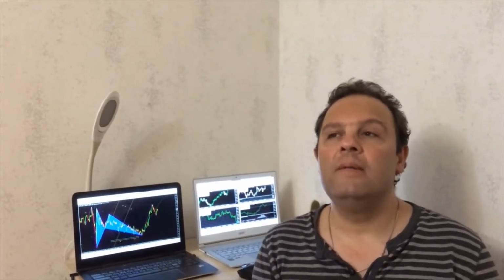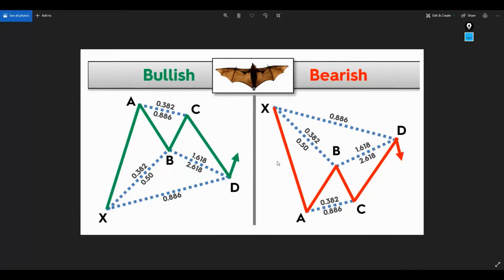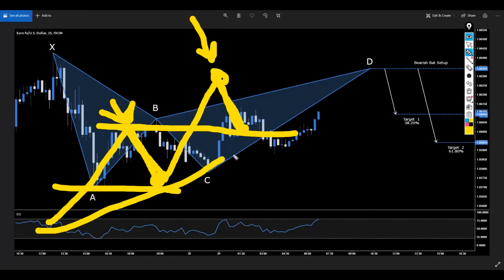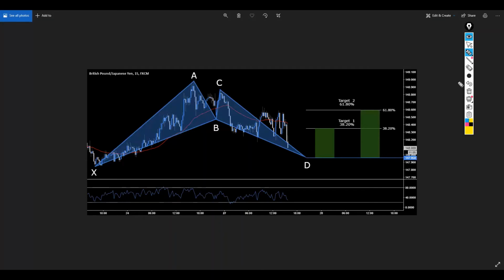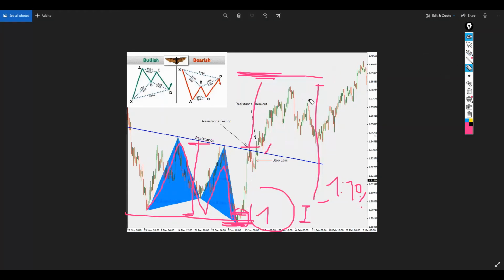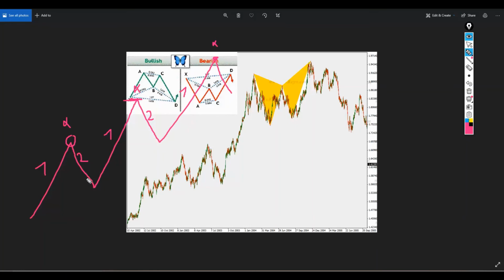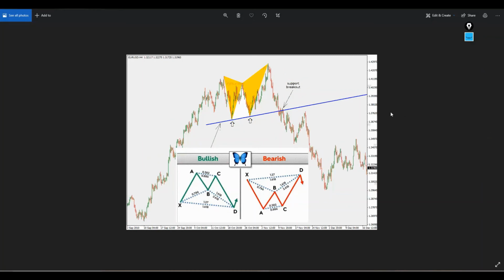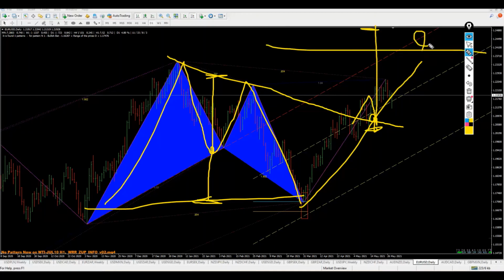How to trade Bat and butterfly Harmonic-Patterns Trading strategy, Forex best strategy ever 2021.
In this weeks video i will be explaining the rules and ratios that i use to trade the gartley pattern for a profit in the market everyday. I will also be showing a newer version of trading Bat and Butterfly for more capitalization.

Also in this tutorial you will learn how to identify an advance Gartley (Harmonic) Pattern with the levels I use. And a tip on how to enter and how to add on to your wining trade.

It will give you a good trade setup available in the market.
Save your money, time, energy by following this strategy.
See profitable growth on your trading account.
Learn how to trade live Forex market with confidence.
Your tension, stress, fear of trading will get reduced surely.